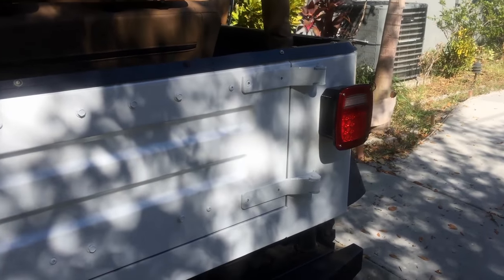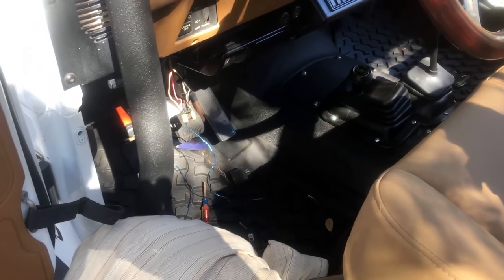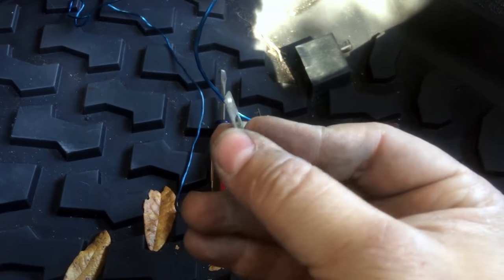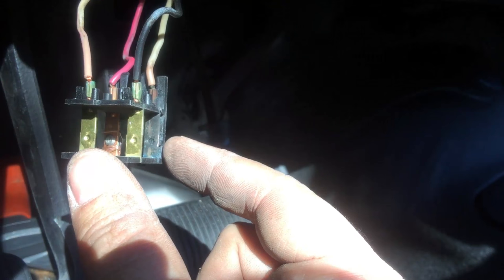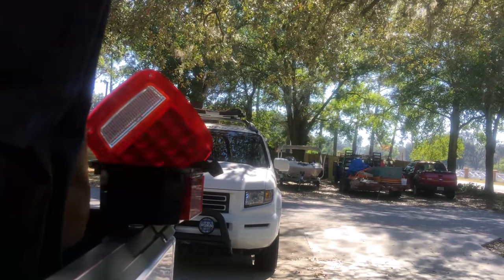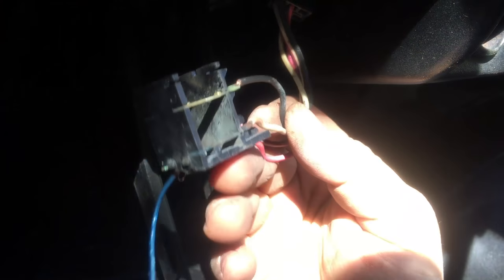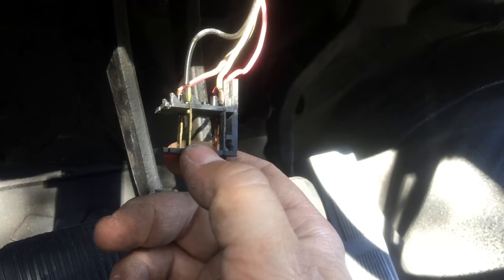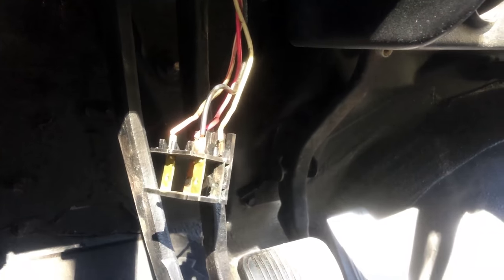How To Fix Dim Brake Lights | Dim Tail Lights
Just a short video on my diagnosis of very dim stop or brake lights on a Jeep Wrangler YJ. This video would apply to any vehicle using a mechanical stop or brake light switch.